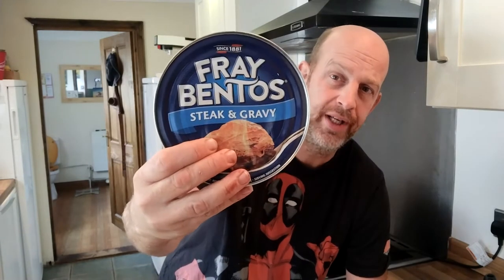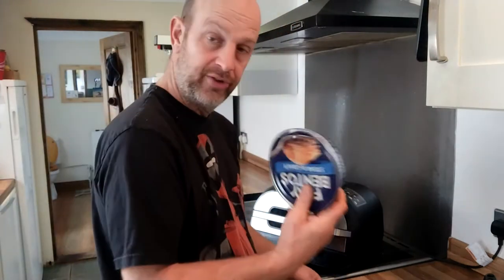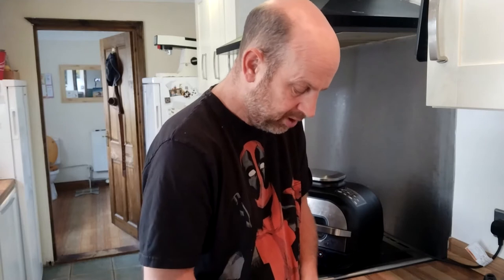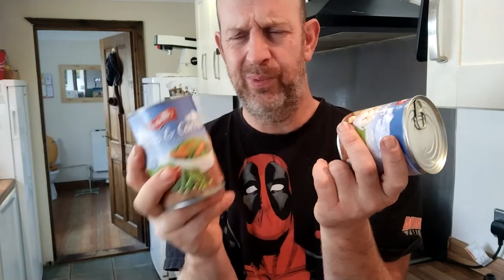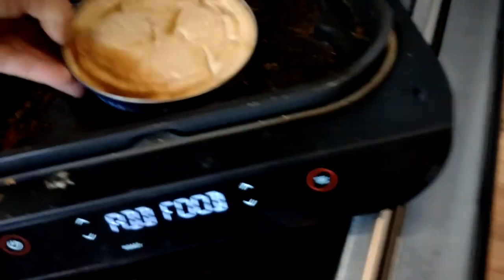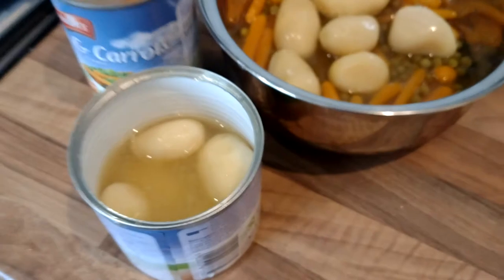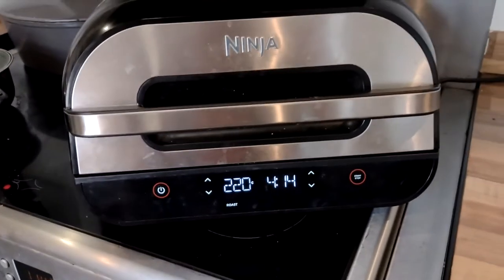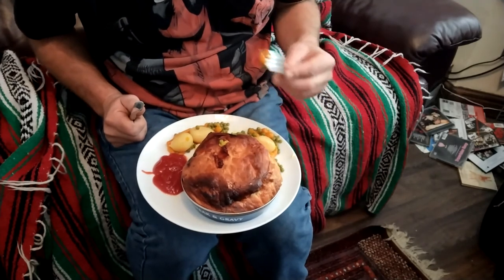Losing My Virginity Eating my First Fray Bentos Pie at 48